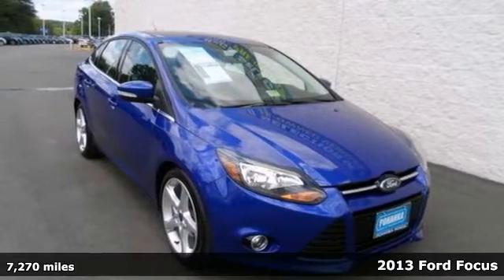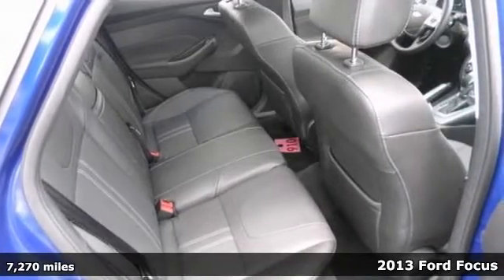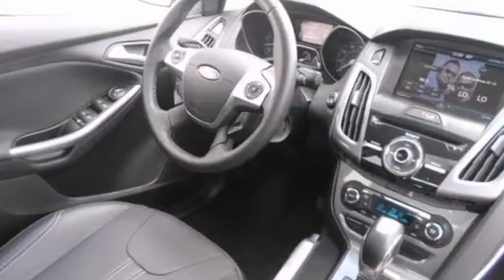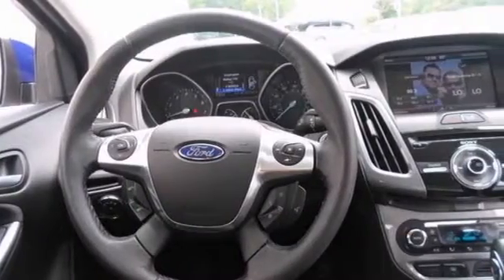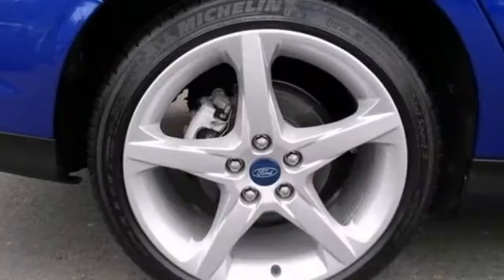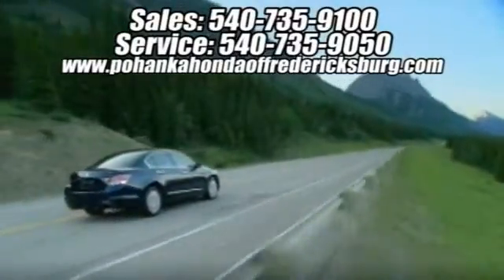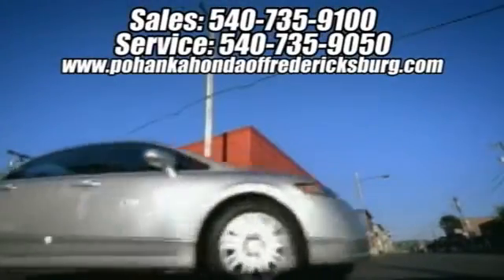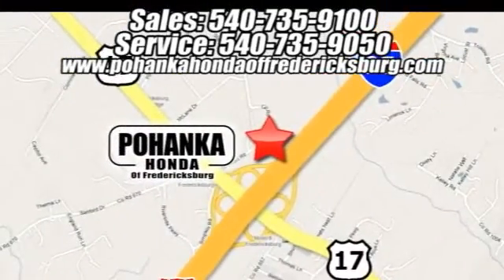2013 Ford Focus Fredericksburg VA Richmond, VA FDA202910A - SOLD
Year: 2013
Make: Ford
Model: Focus
Trim: Titanium
Engine: 2.0L I4 DGI Ti-VCT PZEV
Transmission: 6-Speed Automatic with Powershift
Color: Blue
Interior: Charcoal Black
Mileage: 7270
Stock #: FDA202910A
Your satisfaction is our business! You NEED to see this car! Be the talk of the town when you roll down the street in this good-looking 2013 Ford Focus. This terrific Focus is the car with everything you'd expect from Ford, and THEN some. All prices exclude taxes, title, license, and dealer processing fee of $399.00. Published price subject to change without notice to correct errors or omissions or in the event of inventory fluctuations. All features not on all vehicles. Vehicles shown are for illustration purposes only. ** MPG is based on 2012 EPA mileage estimates. Use for comparison purposes only. Do not compare to models before 2008. Your actual mileage will vary, depending on how you drive and maintain your vehicle.

Address:
60 South Gateway Drive